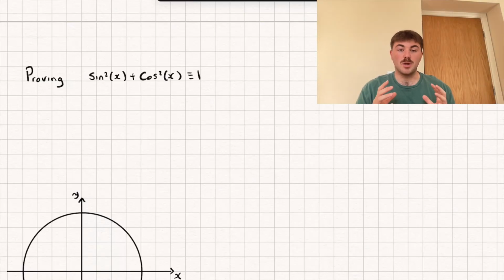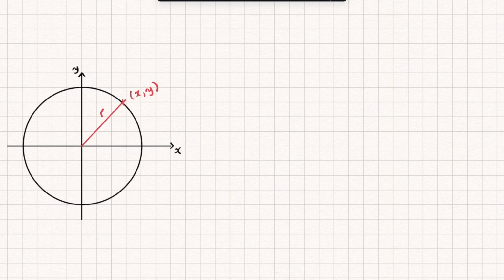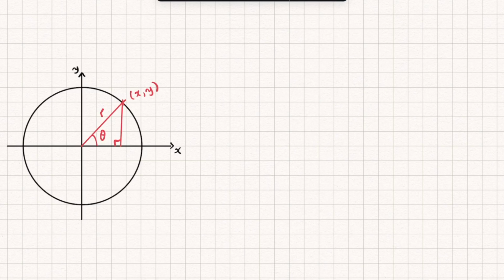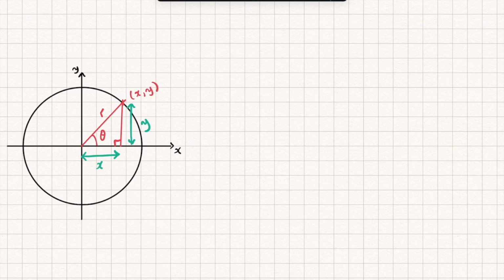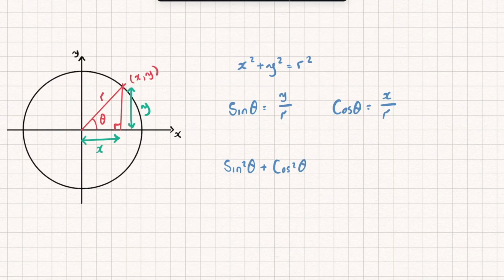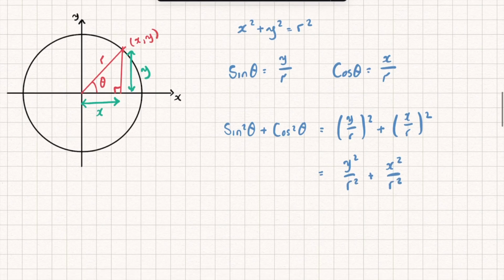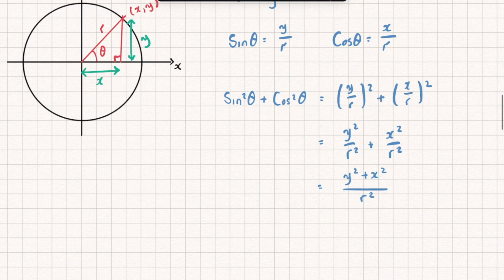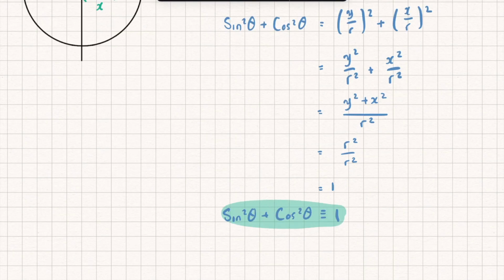Proving Trig Identity sin^2(x)+cos^2(x) = 1 (Trigonometry 13) | A-Level Maths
In this video we'll look at proving the trig identity sin^2(x)+cos^2(x)=1 :)

Timestamps:

Intro 0:00
Proof 0:15